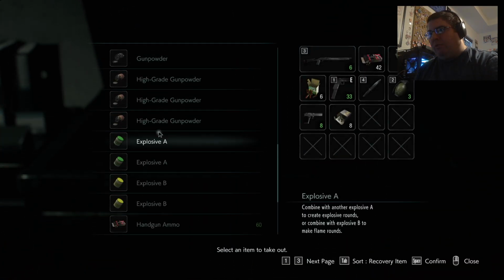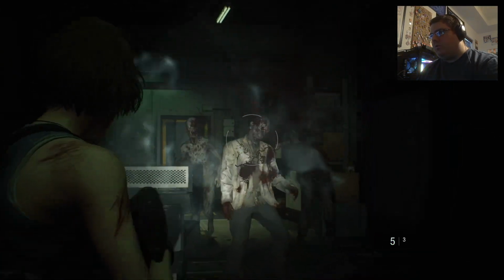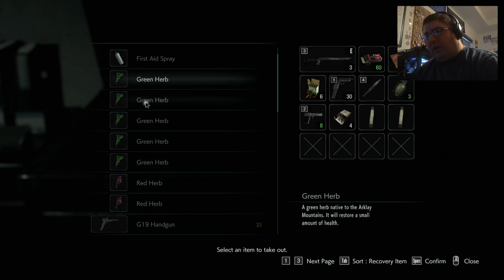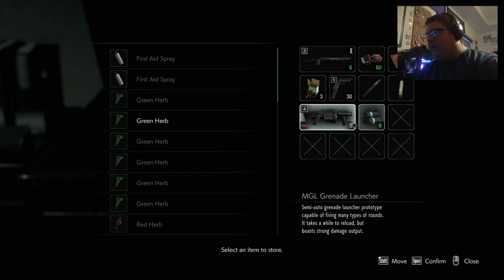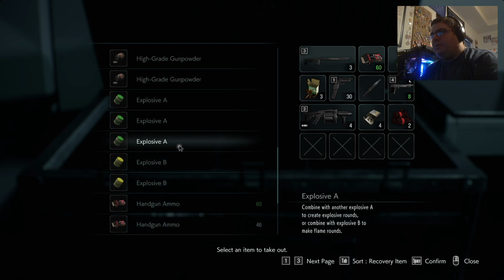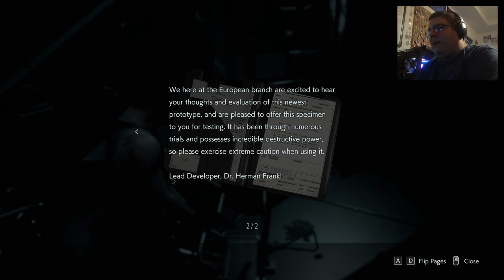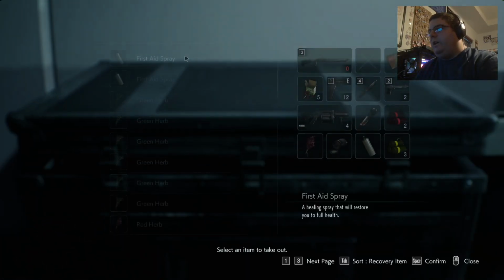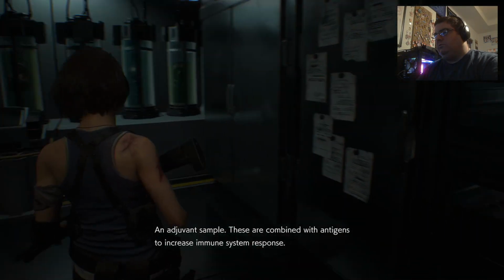Resident Evil 3 (again finally)